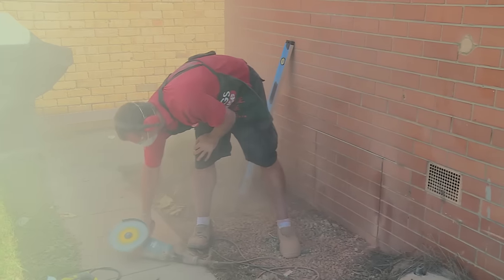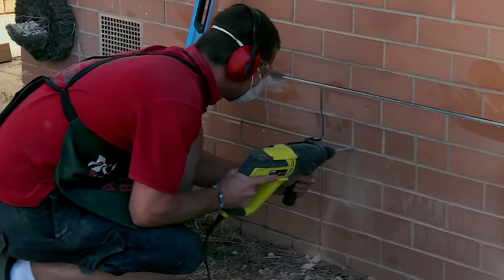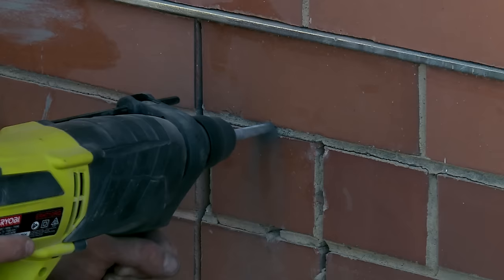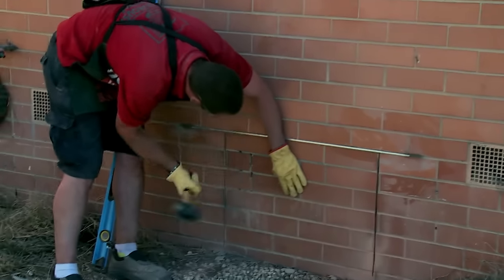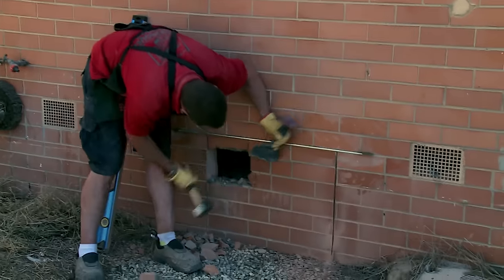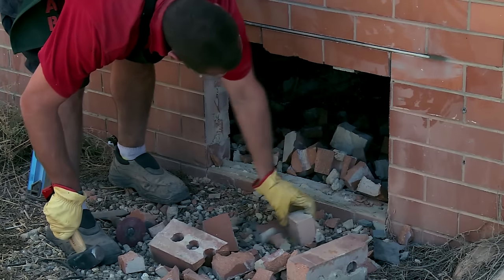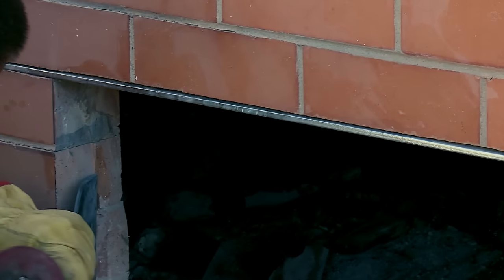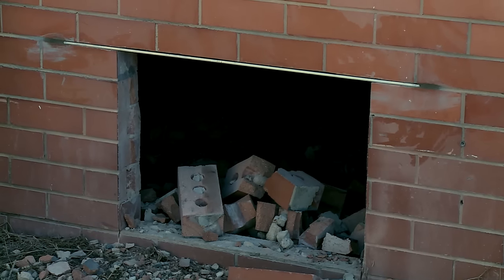How To Cut A Brick Wall Opening - DIY At Bunnings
If you are planning to install a window, door or access point in a brick wall then you will have to cut an opening in the bricks. This video on how to cut a brick wall opening from Bunnings gives you step by step instructions on the tools to use and correct technique to carry out the DIY activity effectively.